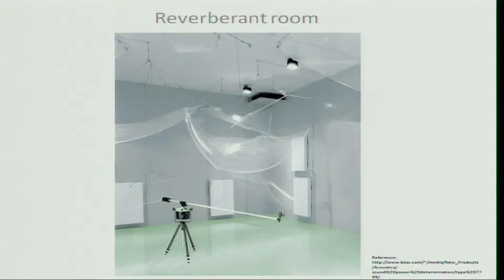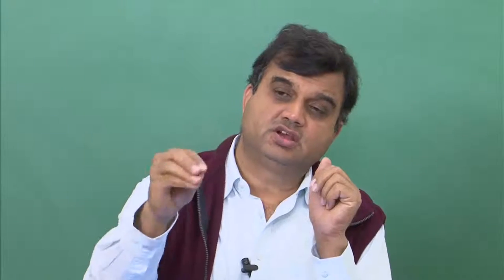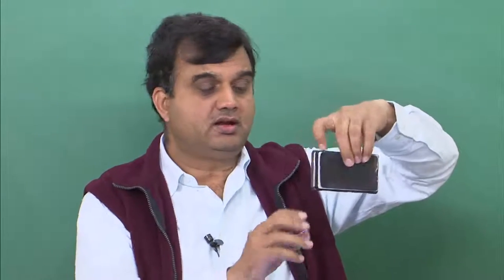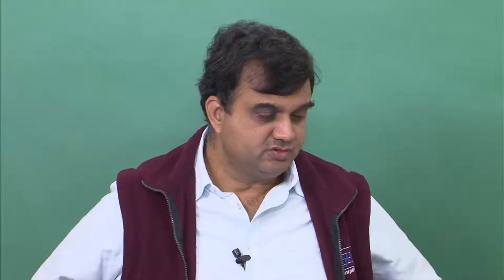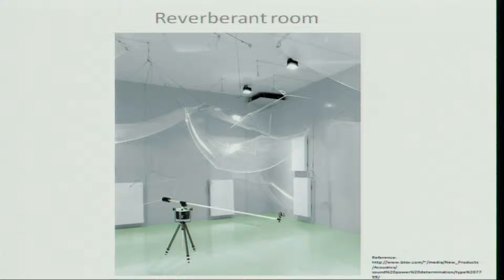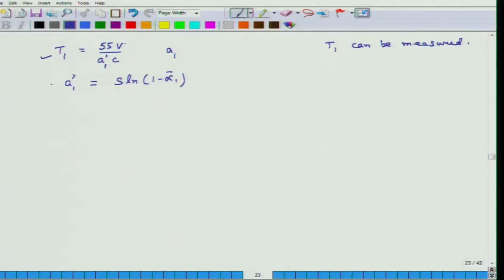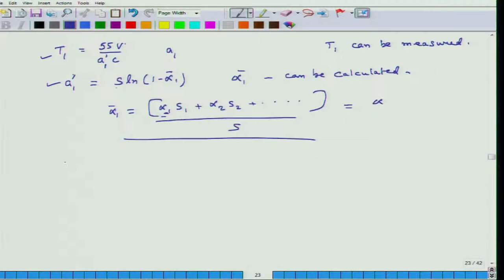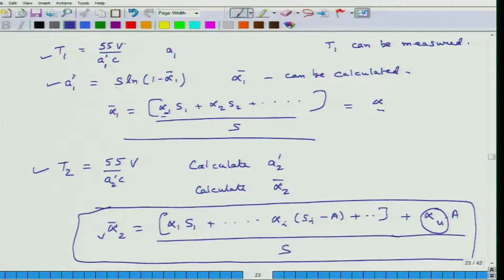Week 8: Lecture 48